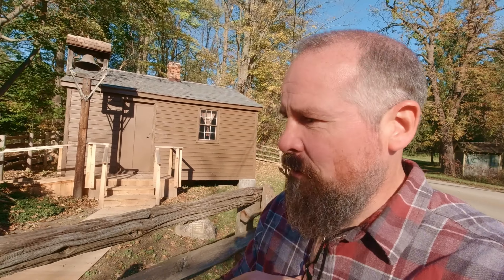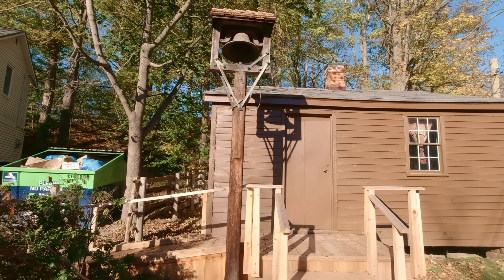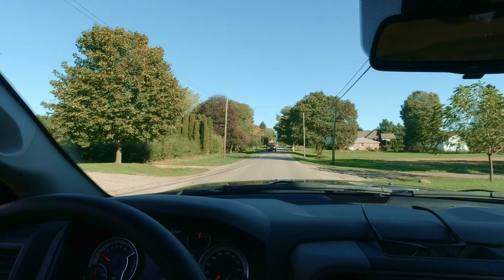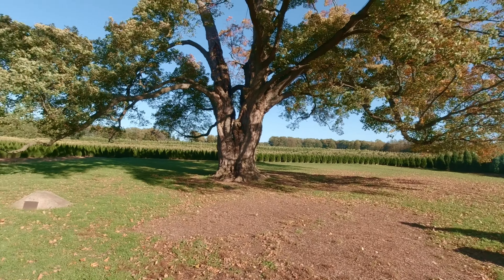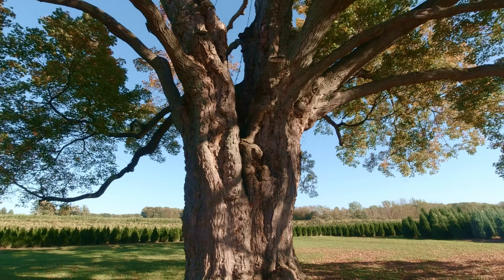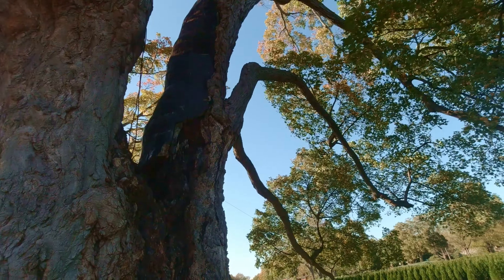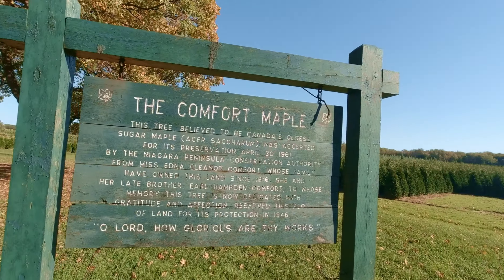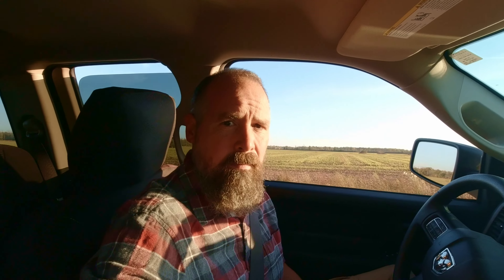The Oldest Sugar Maple Tree In Canada! The Comfort Maple.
Discover Canada's oldest Sugar Maple Tree. This fun day trip will take you to the small town of Pelham, Ontario, approx. 20 minutes west of Niagara Falls.

There is a small parking area at the site, and you will typically have the place to yourself as not many people seem to know about this hidden gem.

When driving to or from the site, be sure to travel the country roads through the Short Hills area for a truly spectacular and picturesque drive through the twists and turns. not to mention the many maple syrup farms that are nearby.